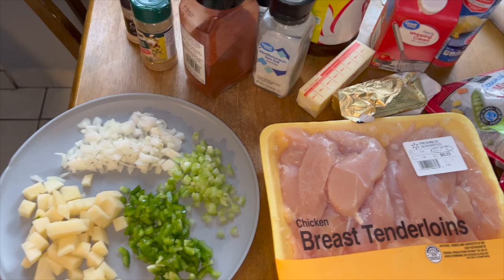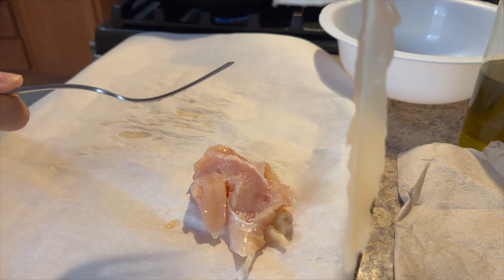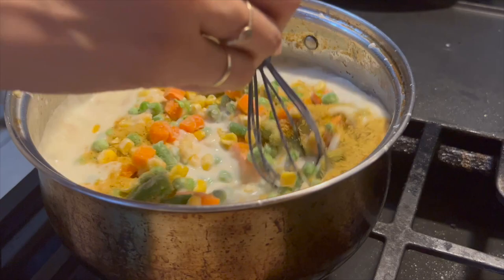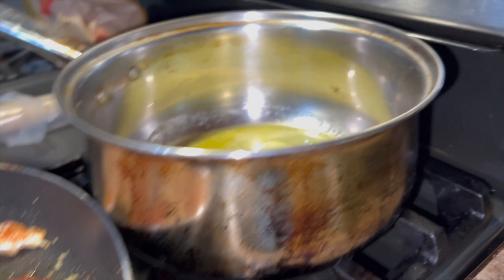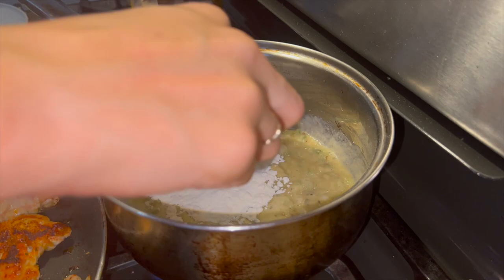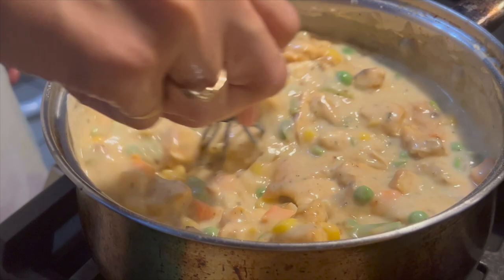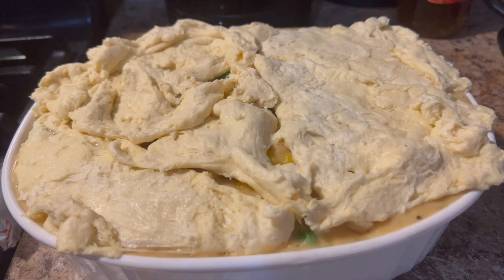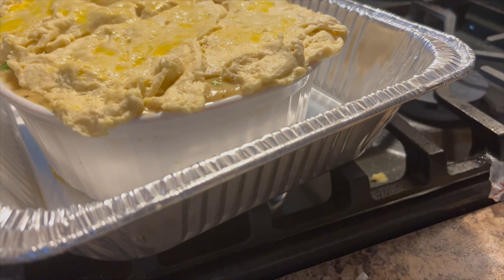THE BEST CHICKEN POT PIE RECIPE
It's been a yearrrrrr lol but I finally got a new MacBook so I CAN START POSTING REGULARLY NOW.

Like my Facebook page ! - “jayosopretty/vanillalovve”
FAQs
Name - Jessica . “JJ”
Height - 6ft
Ethnicity- black
Location- chicago
Bday - 4/9/94